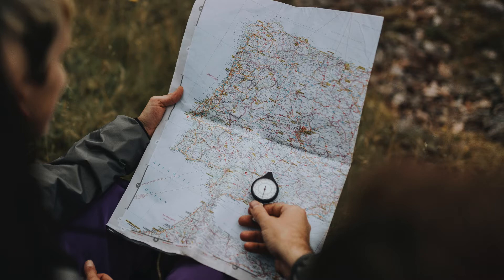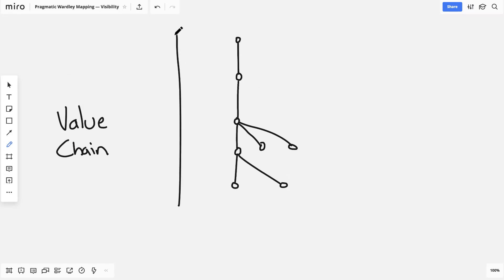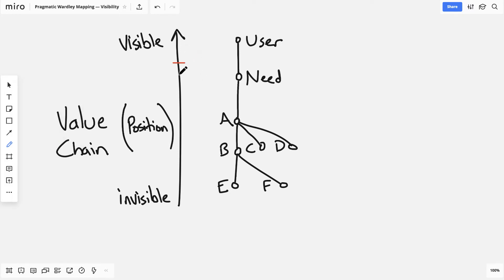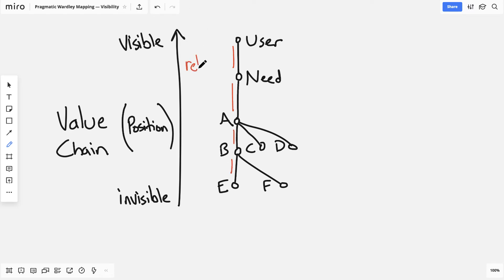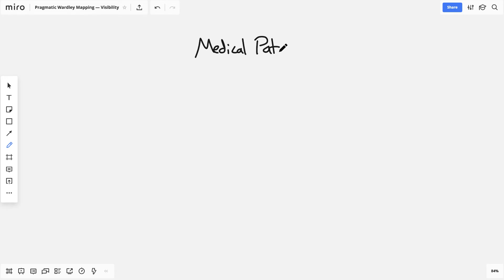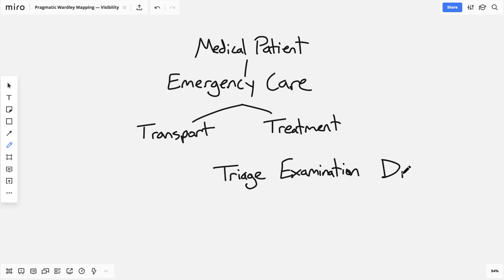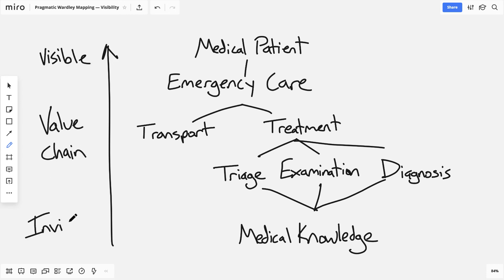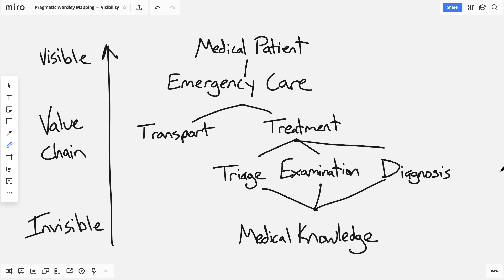The Visibility Axis in Wardley Mapping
Let's talk about "visibility" (aka "the Y Axis") in Wardley Mapping. In WM terminology, "Position" means "relative position within the value chain," while "Movement" means "movement in terms of evolution [along the X Axis]."

It can be a bit confusing, as most people I know would interpret "Position" as having to do with both X and Y coordinates... and "Movement" as something in motion, or perhaps a "delta" between a pair of X,Y coordinates. Maybe pointing this difference out will help us interpret how the word is used in this method, and maybe we can even propose new words as we make the method better!